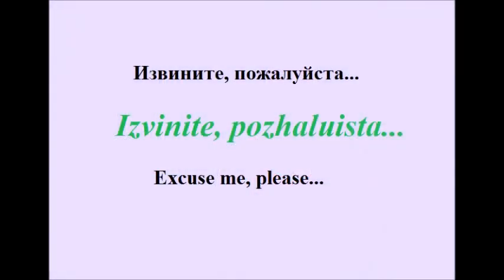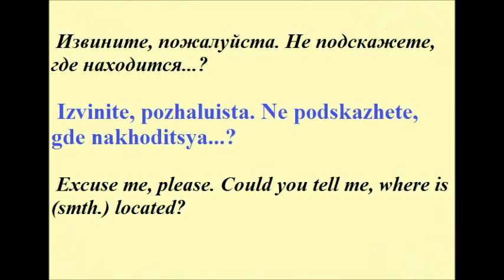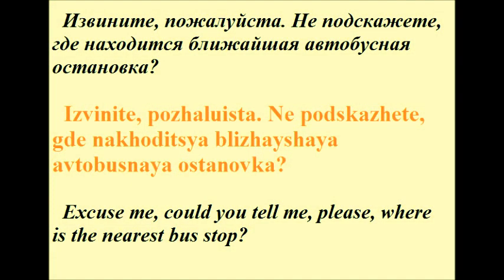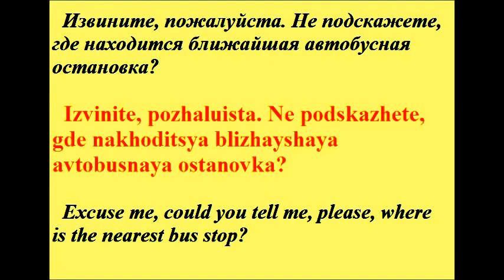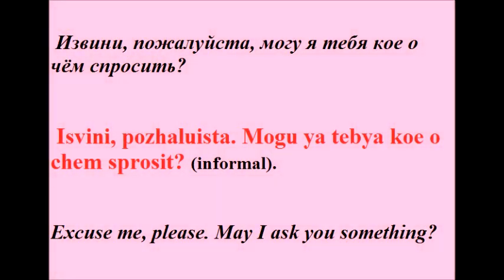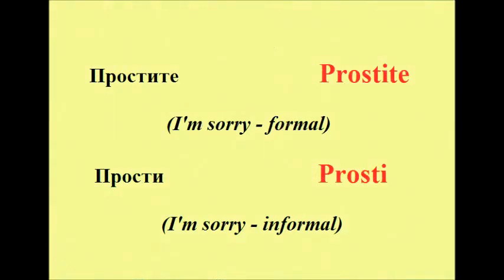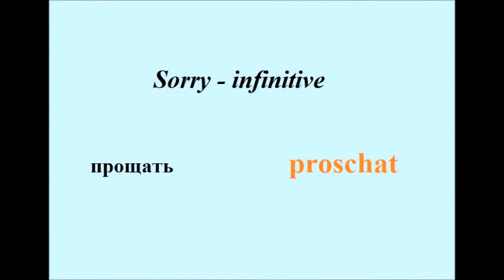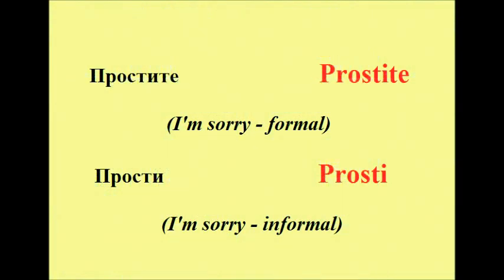Lesson #6 How to say “Sorry” and “Excuse me” in Russian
How to say “Sorry” and “Excuse me” in Russian

Извините, пожалуйста.  Izvinite, pozhaluista.  Excuse me, please. (formal).
Извини, пожалуйста.  Izvini, pozhaluista.  Excuse me, please. (informal).
Извините, пожалуйста. Не подскажете, где находится?  Izvinite, pozhaluista. Ne podskazhete, gde nakhoditsya? Excuse me, could you tell me, please, where is (smth.) located?
Извините, пожалуйста. Не подскажете, где находится ближайшая автобусная остановка?  Izvinite, pozhaluista. Ne podskazhete, gde nakhoditsya blizhayshaya avtobusnaya ostanovka?  Excuse me, could you tell me, please, where is the nearest bus stop?
Извини, пожалуйста. Могу я тебя кое о чём спросить?  Izvini, pozhaluista. Mogu ya tebya koe o chem sprosit?  Excuse me, may I ask you something?
Прости, пожалуйста.  Prosti, pozhaluista. I’m sorry. (informal).

Infinitive verb forms:
прощать - proschat (to sorry)
извинять - izvinyat (to excuse)